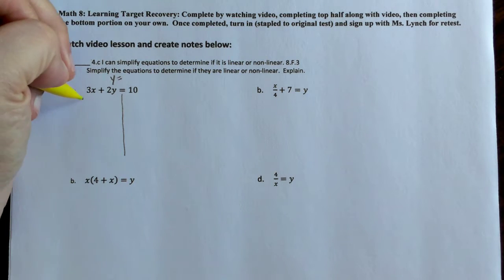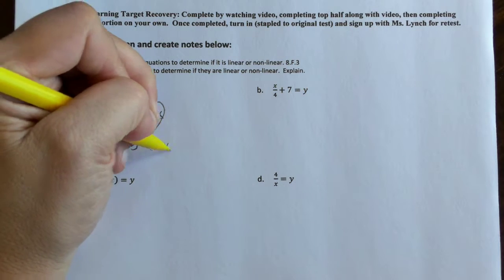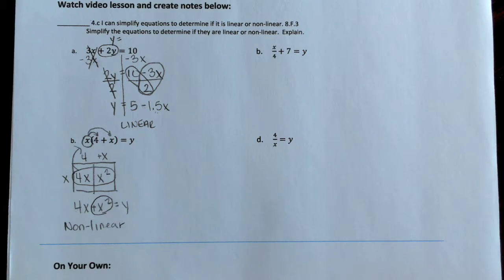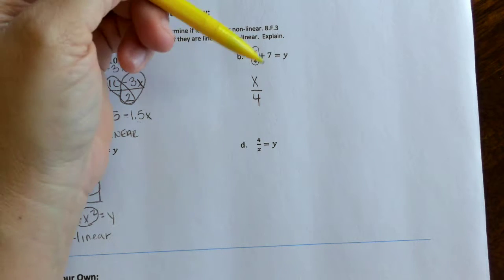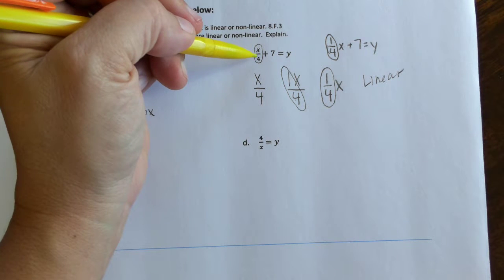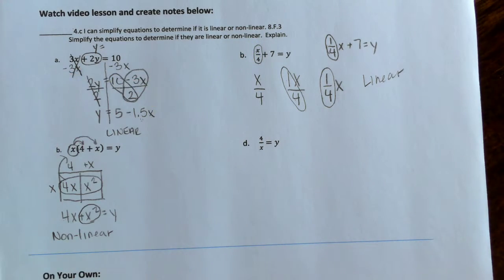4c Target Recovery